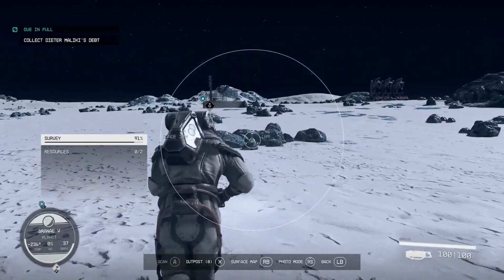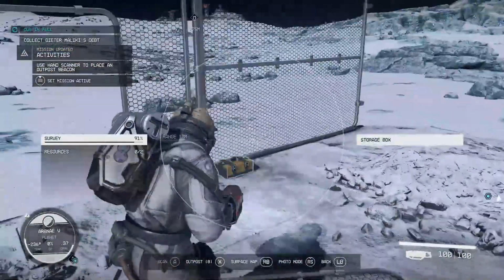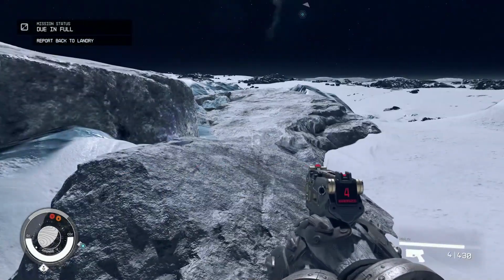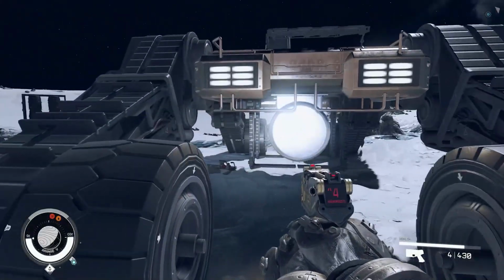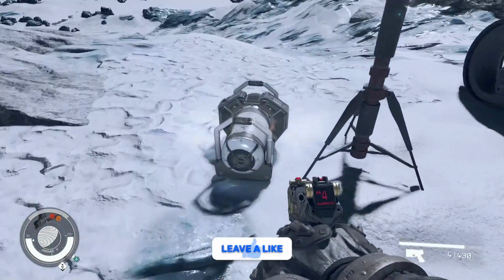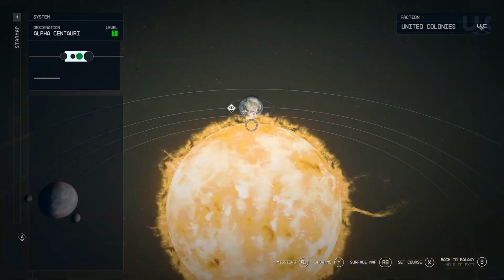The ULTIMATE Method To LEVEL UP FAST In Starfield!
This video goes over the best methods to level up in Starfield quickly and easily!

This video is all about Starfield XP and is a Starfield XP guide. We're at the Starfield release, and this Starfield showcase goes over all the best Starfield news, Starfield details and Starfield info in a Starfield guide. We'll look at Starfield gameplay.

⚡ Level Up Your Gaming Library with Unbelievable Savings at Instant Gaming